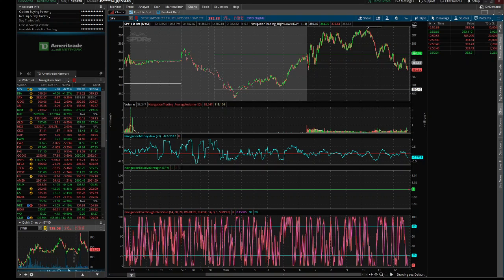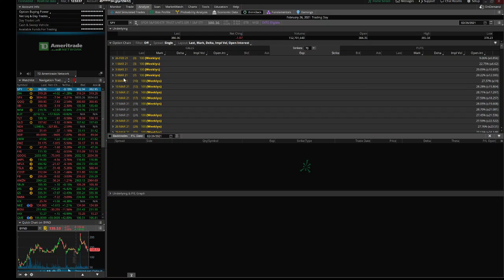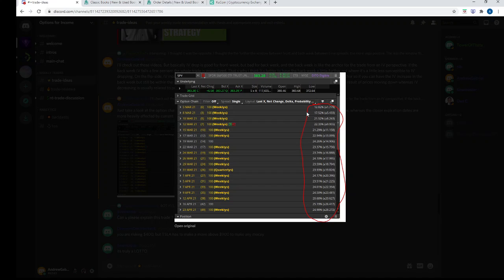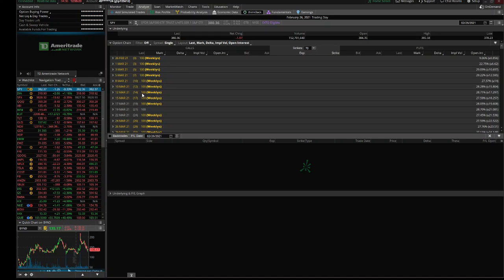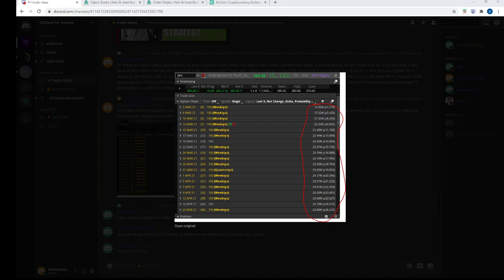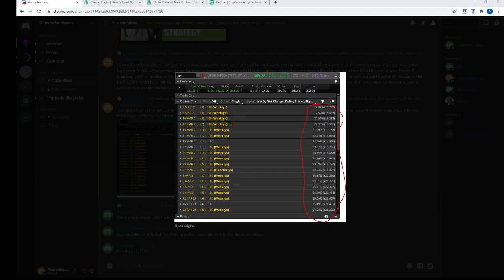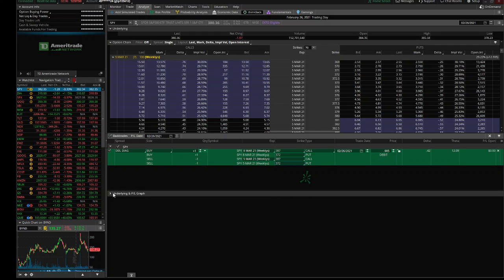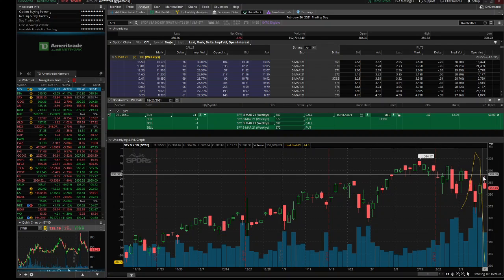TOS ThinkBack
In this video I show a quick tutorial to the ThinkBack function in TOS and show how IV generally holds up better in further out options expirations.